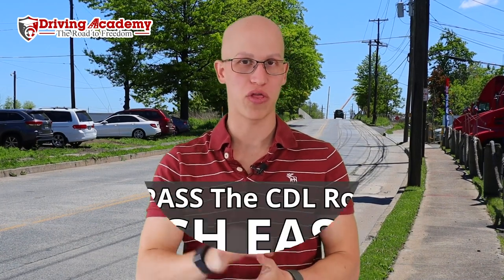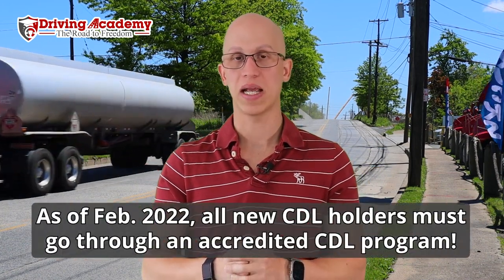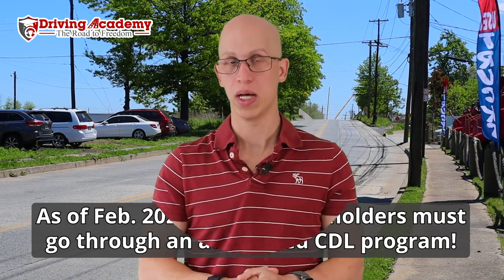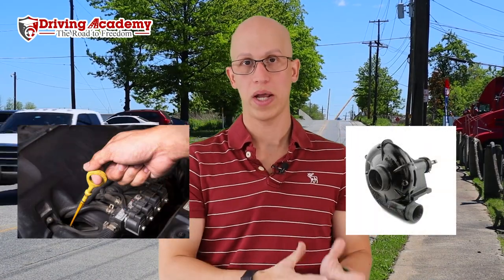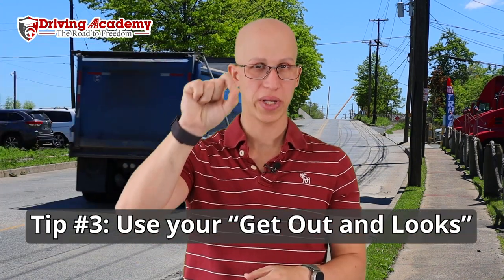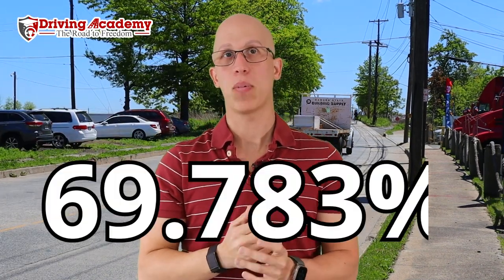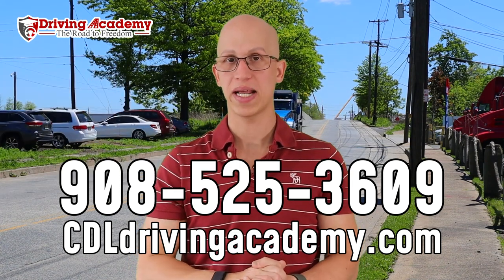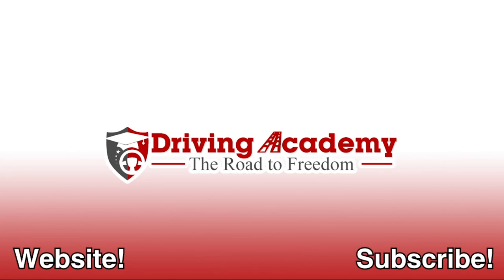3 Tips to Make Your CDL Road Test EASIER - Driving Academy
In this video we will go over three tips on how to make your CDL road test easier for you, and how to prepare for the day of your CDL road test.

200 East Edgar Road, Linden NJ